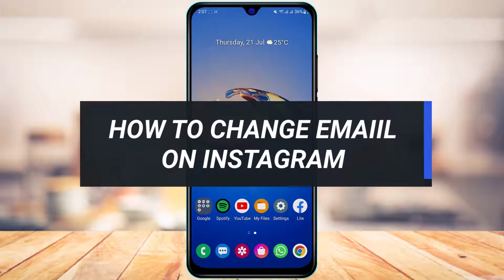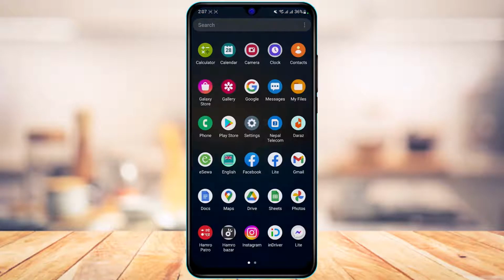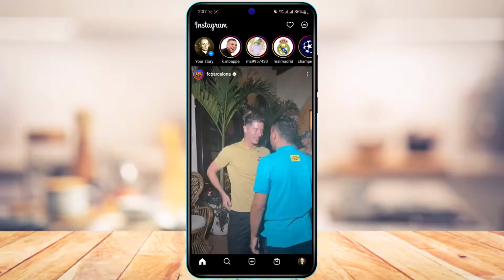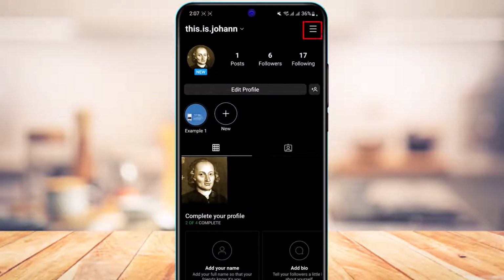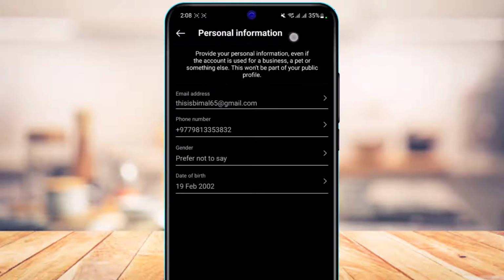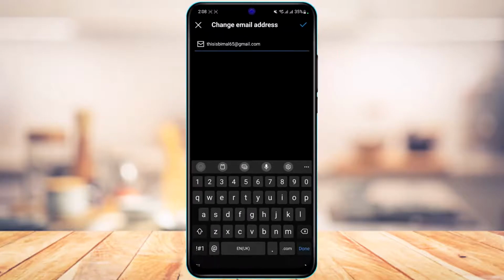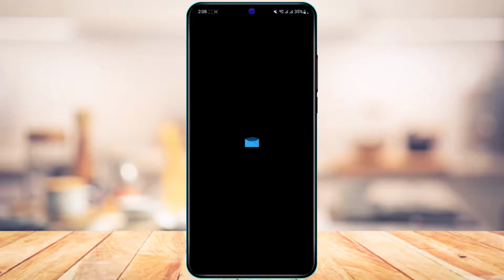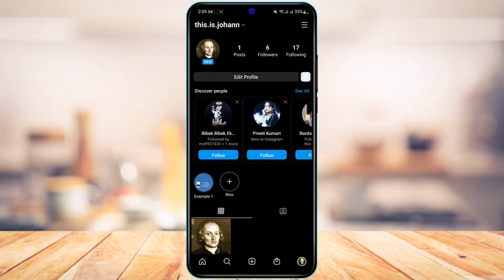How to Change Email on Instagram !! (iPhone / Android)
So make sure to watch this video till the end.

Follow these simple steps:
1. Update the Instagram app to the latest version
2. Open Instagram and login to your account
3. From the bottom right, tap on the profile icon
4. Tap on the three lines icon at the top right
5. Now tap on Settings at the bottom
6. Go to the option called Accounts
7. Here, tap on Personal Information at the very top
9. Enter the new email and confirm it using email verification.

0:00 Introduction
0:22 Update Instagram App
0:46 Change Email on Instagram
2:15 Outro: Final Verdict